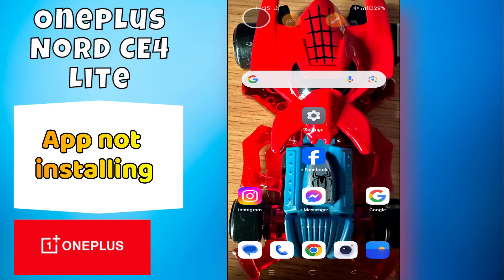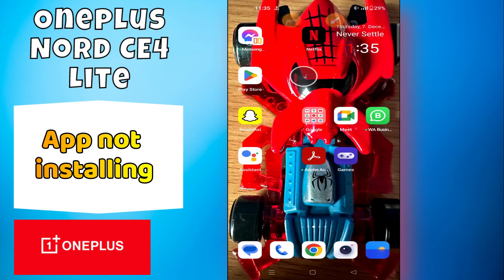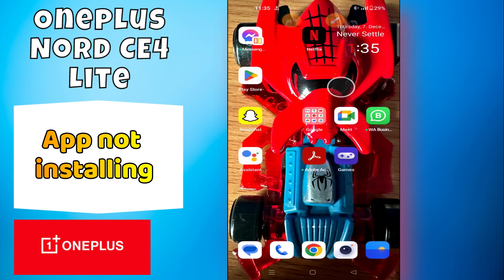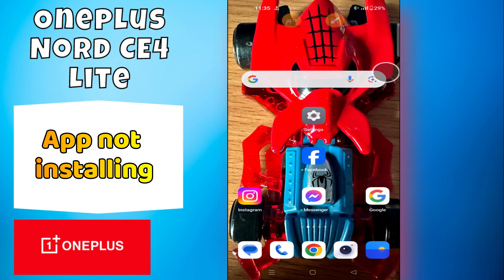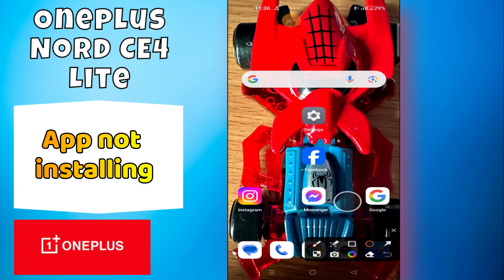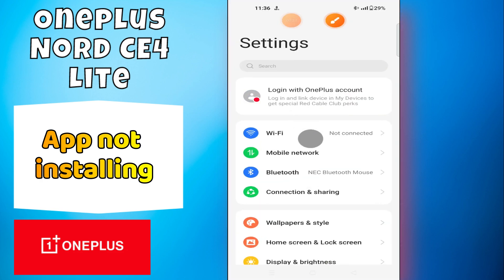App not installing / apps not installed issue Oneplus Nord CE 4 Lite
in this video i will show you App not installing / apps not installed issue Oneplus Nord CE 4 Lite